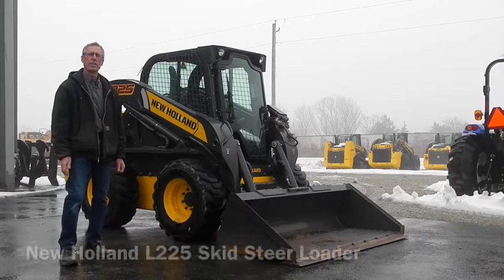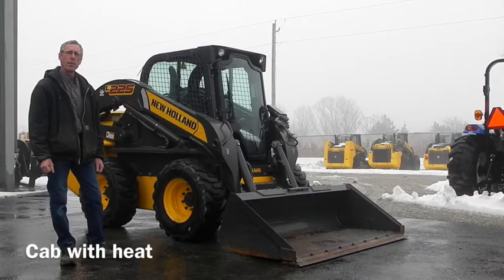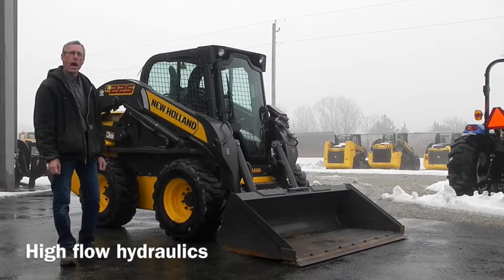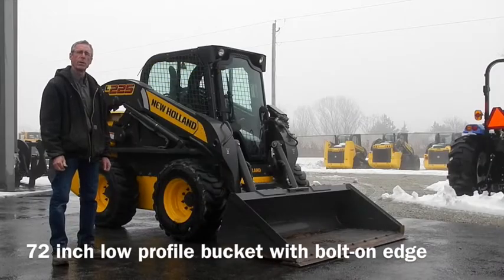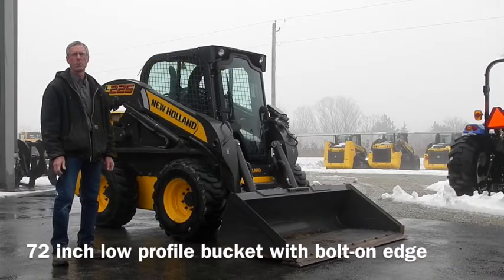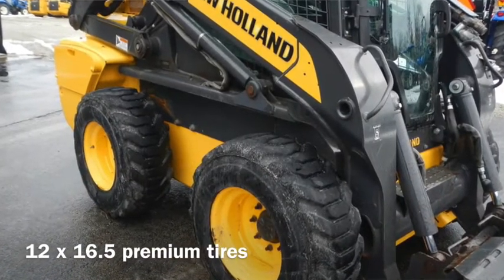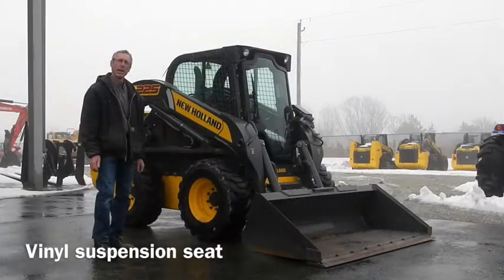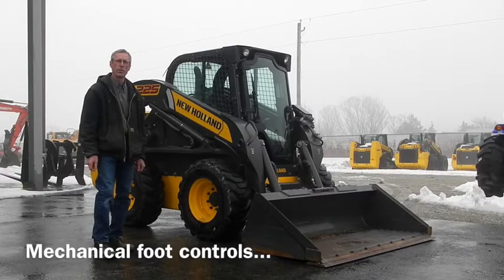2013 New Holland L225 For Sale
For Sale Used 2013 New Holland L225 Skid Steer On Yard serial#  stock# 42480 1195 hours
28500.00 USD
Martin Implement Sales Inc. 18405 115th Ave. Orland Park Illinois USA 60467
• New Holland L225 skid steer loader,2-speed drive,mechanical foot controls,enclosed cab with heater,vinyl suspension seat,manual coupler,engine block heater,High Flow hydraulic package with multi-function control,12 x 16.5 tires,78'' LP bucket with bolt-on cutting
edge & counterweight kit,AdditionalCategory: Skid Steers - Wheel,Horsepower: 82,ROPS: Enclosed.
• Stock #: 42480
• Category: For Sale On Yard
• Class: Used
• Available: Immediately
• Make: New Holland
• Model: L225
• Year: 2013
• Est Hours: 1195
• HP: 82
• Notes: New Holland L225 skid steer loader,2-speed drive,mechanical foot controls,enclosed cab with heater,vinyl suspension seat,manual coupler,engine block heater,High Flow hydraulic package with multi-function control,12 x 16.5 tires,78'' LP bucket with bolt-on cutting